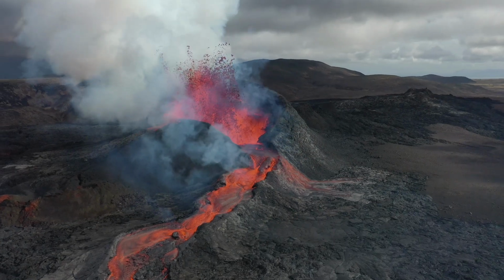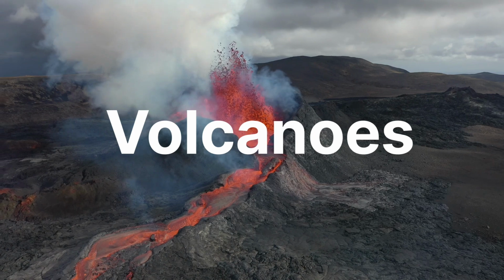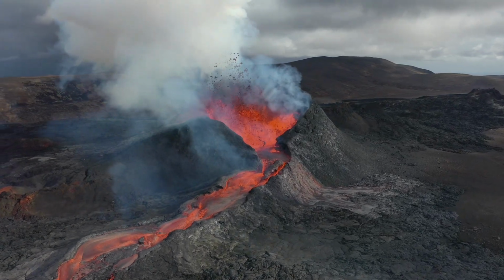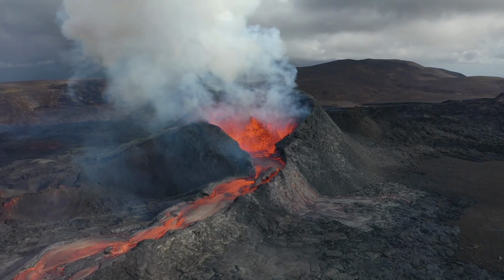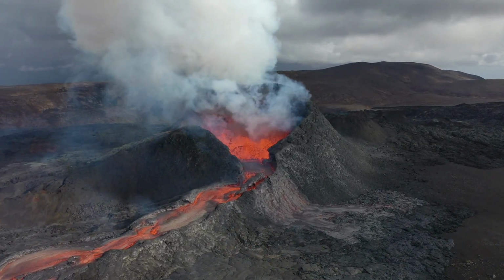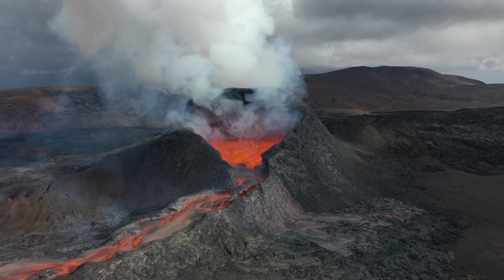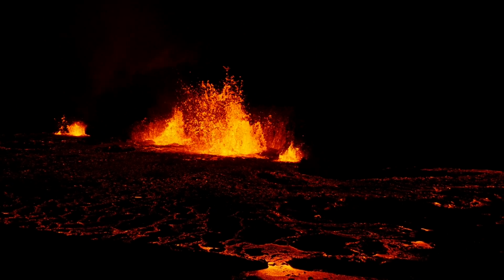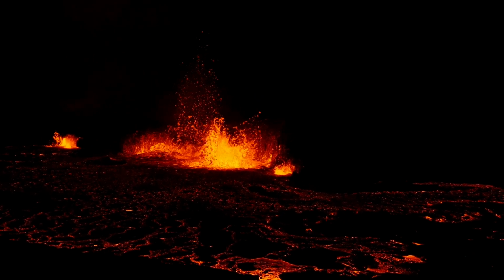How are volcanoes formed|Formation of volcanoes|amazing facts about volcanoes|volcano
Volcanoes are formed through a combination of geological processes. They are typically associated with tectonic plate boundaries, where the Earth's crust is divided into several large plates that float and move on the semi-fluid layer below. There are three main types of volcanoes: subduction zone volcanoes, rift zone volcanoes, and hotspot volcanoes.